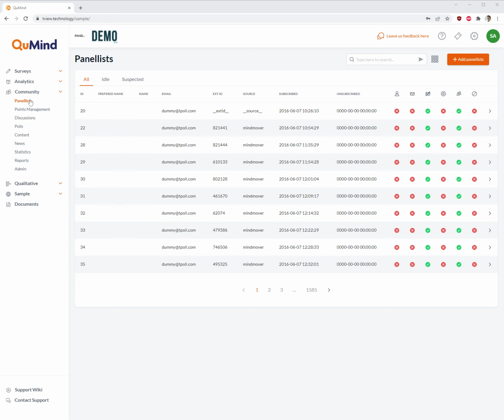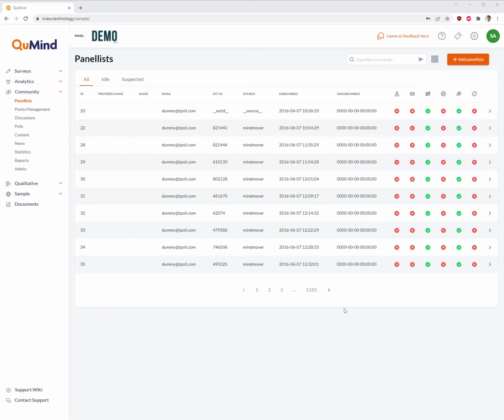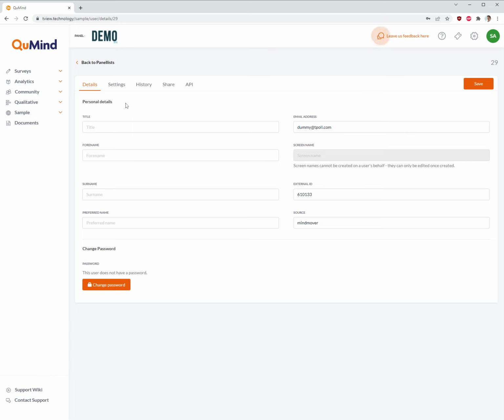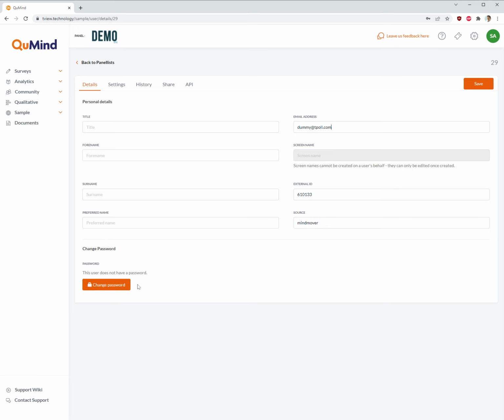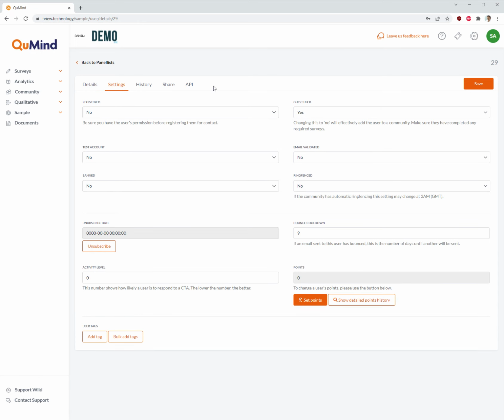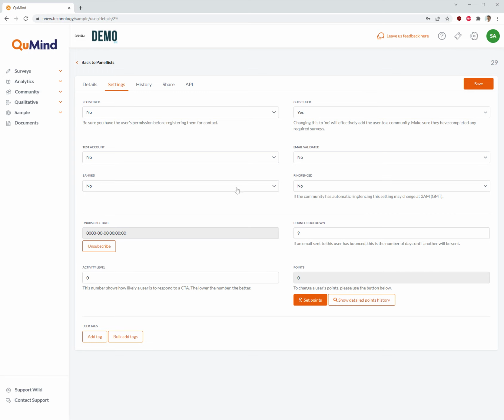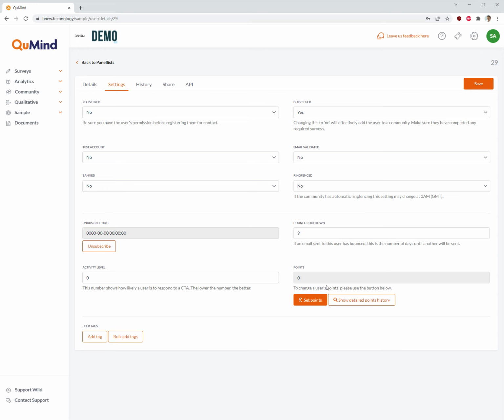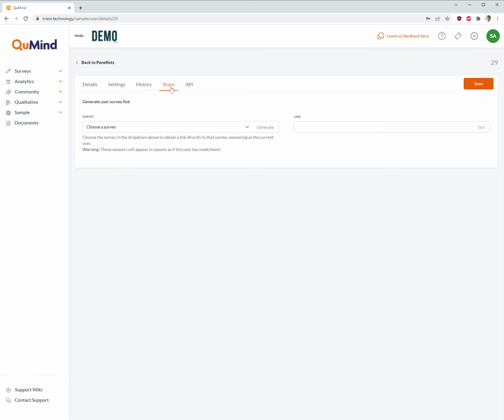QuMind Academy | Community - managing panel or community member profiles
Update member emails
Update member passwords
Manually unsubscribe members
Manually ban members